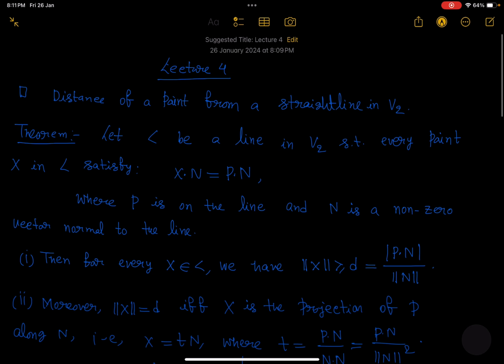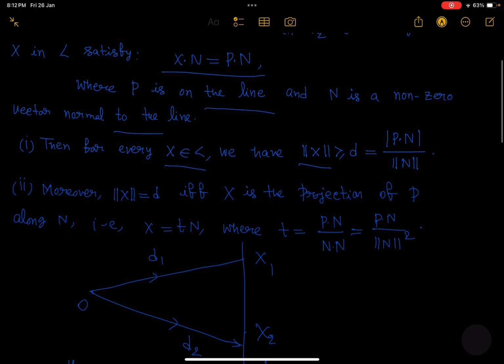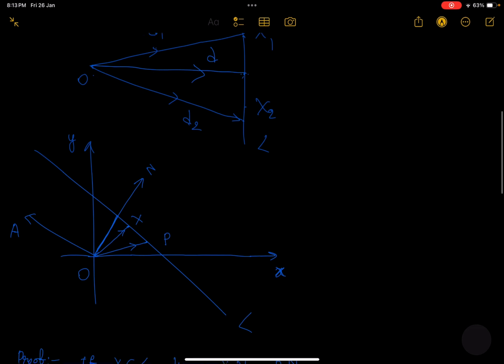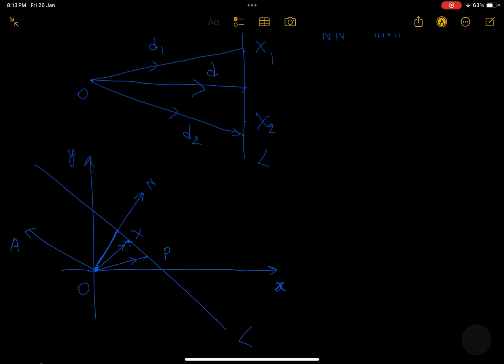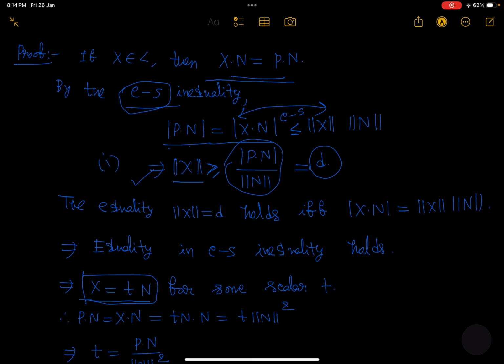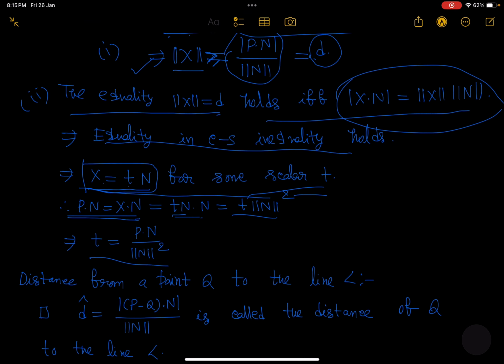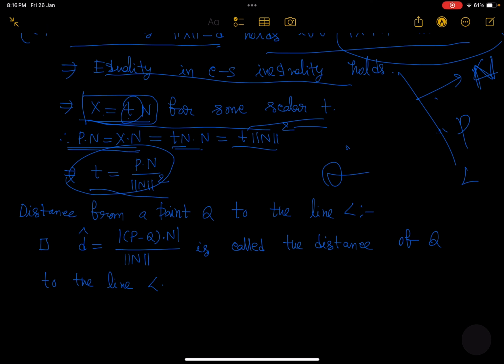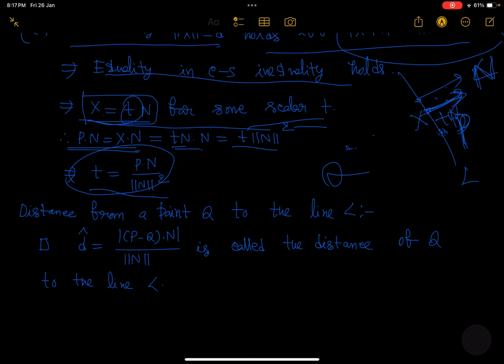Straight lines in the 2 dimensional Euclidean space : Lecture 4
Distance between a point and line